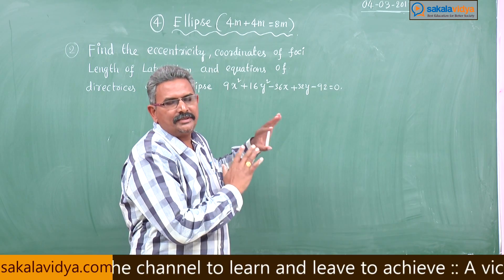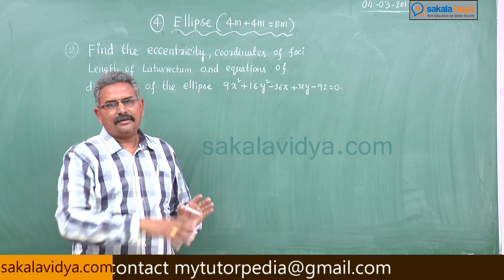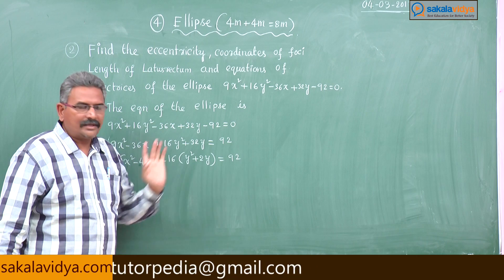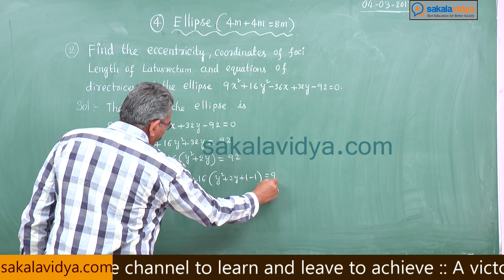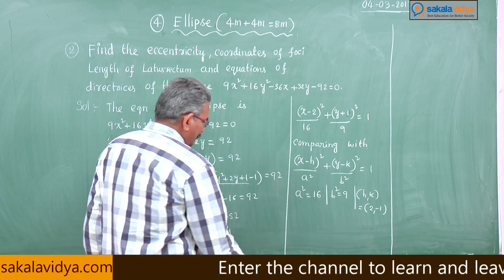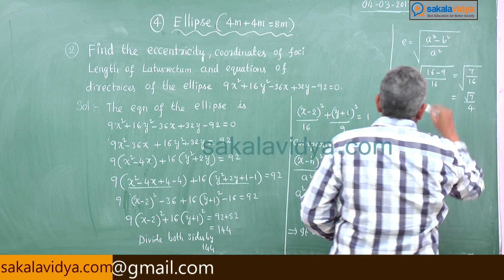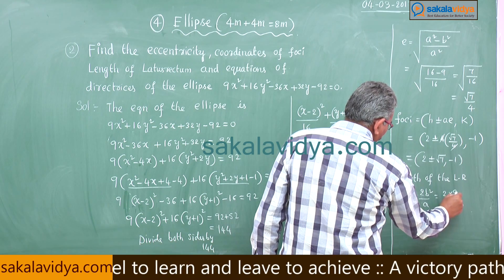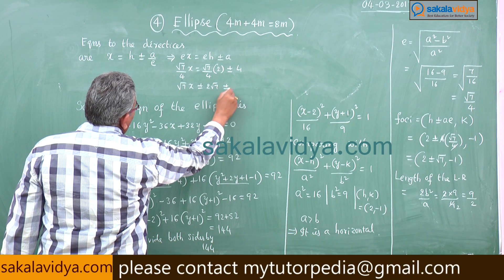ELLIPSE PART 2 | How to score 100% marks in 24 hours in Intermediate|2B